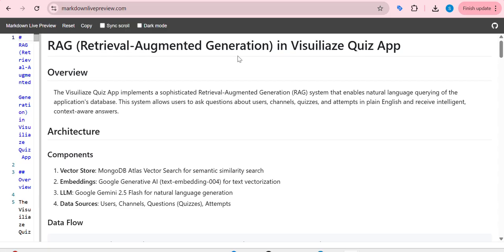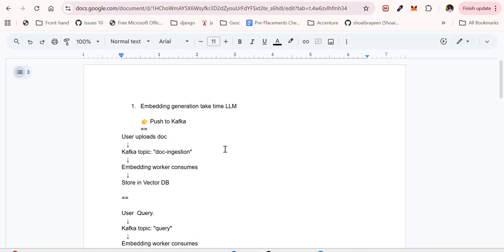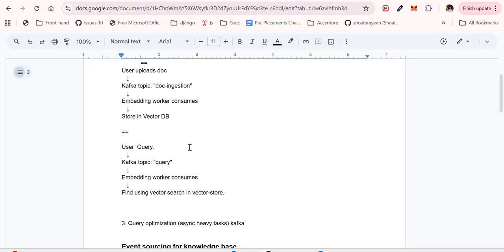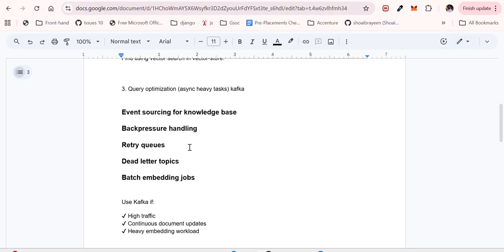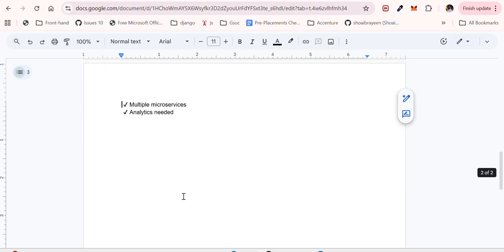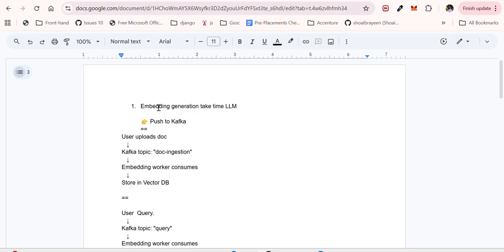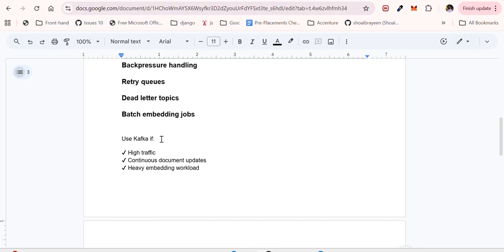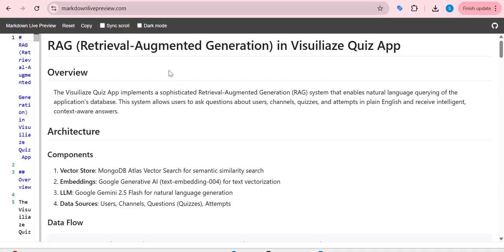Powering Your Quiz App with RAG and optimizing performance Part 3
In this session, we explore how to turn raw text into "intelligence" using Vector Embeddings. We’ll integrate OpenAI’s embedding models and MongoDB Atlas Vector Search to allow our Quiz App to find relevant information based on meaning rather than just keywords.

Key Topics Covered:

What is RAG? Understanding why external context makes LLMs smarter and reduces hallucinations.

Embeddings 101: How to use text-embedding-3-small to convert quiz data into numeric vectors.

MongoDB Atlas Vector Search: Setting up a vector index and storing embeddings alongside your MERN data.

Semantic Search vs. Keyword Search: Why "Ram is a good boy" and "Ram is a nice guy" are neighbors in vector space.

Code Implementation: Connecting the OpenAI SDK to your Node/Express backend.

Code Snippet Teaser:

JavaScript
const embedding = await openai.embeddings.create({
  model: "text-embedding-3-small",
  input: "How does RAG work in a MERN app?",
  encoding_format: "float",